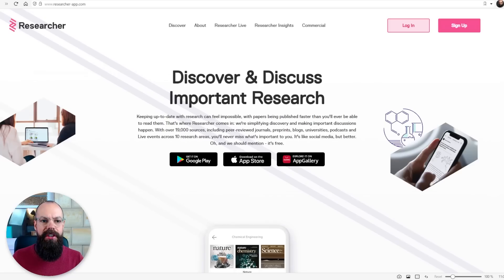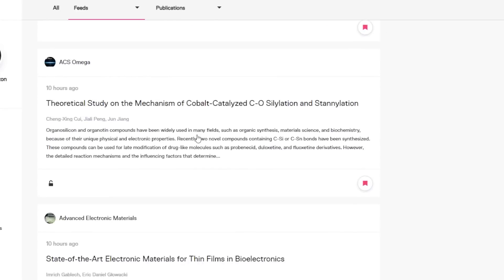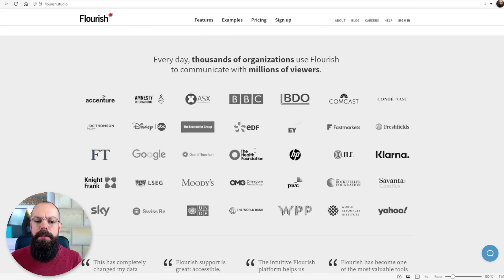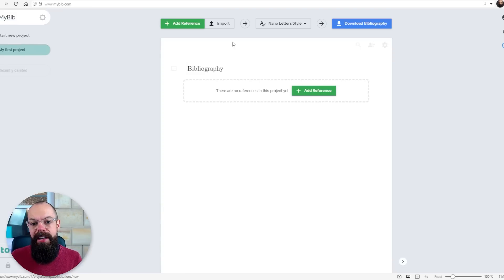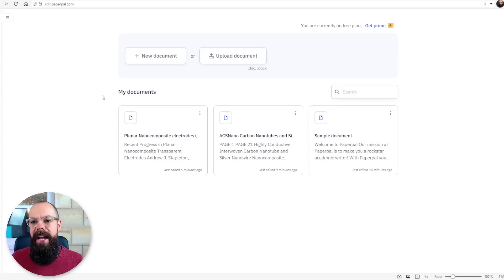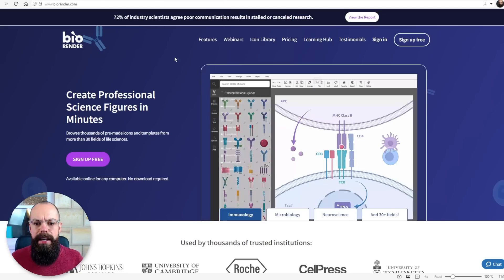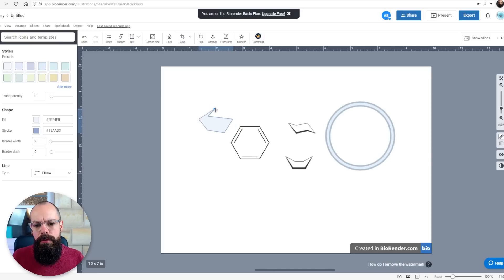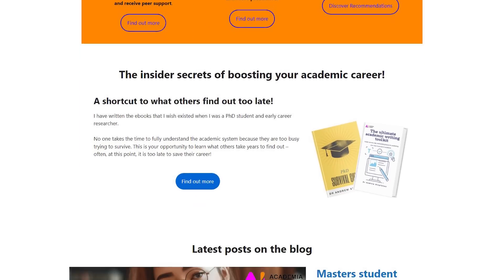7 Mind Blowing Websites for Research You Probably Didn't Know About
Are you ready to supercharge your research process? 🚀

In this video, we explore seven incredible, lesser-known websites that can revolutionize the way you gather information, analyze data, and develop insights.

No matter if you're a seasoned academic, a passionate learner, or a curious explorer, these websites will take your research game to a whole new level!

▼ ▽ TIMESTAMPS
0:00 – Researcher-app
1:32 – Untools
2:33 – Flourish
3:59 – My bib
4:55 – Paperity
5:36 – Paperpal
6:36 – Biorender
8:51 – wrapping up